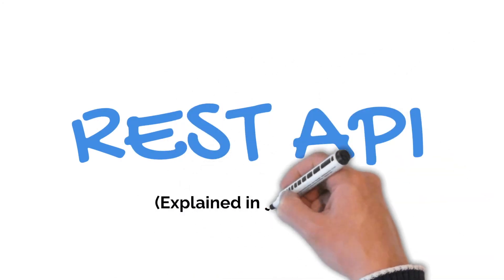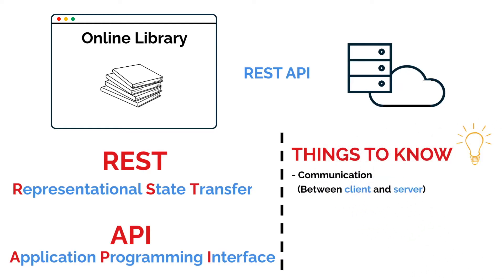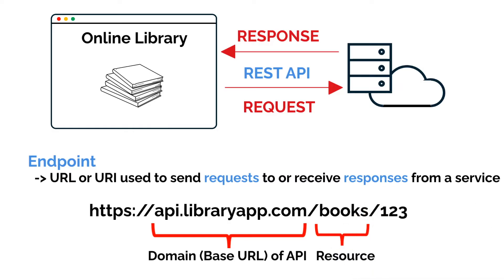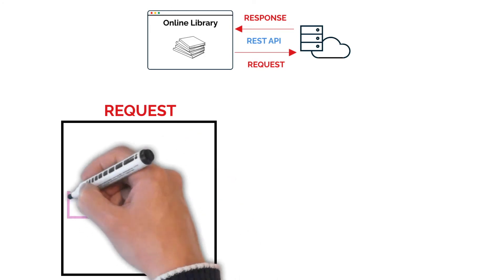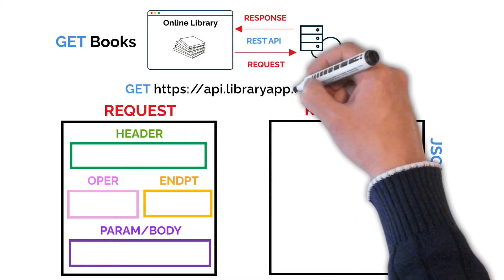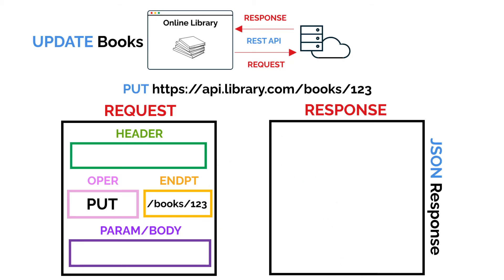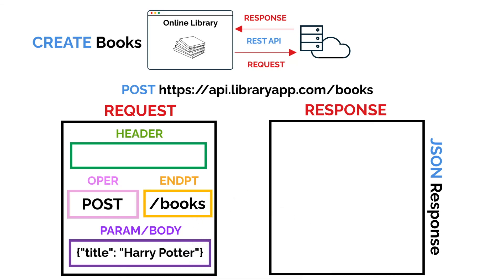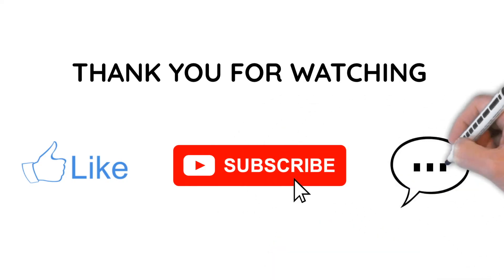REST APIs Explained (in 5 minutes)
Ever wondered how websites and apps communicate behind the scenes? 🤔 Let’s dive into REST APIs using a fun and relatable library example! 📖

You'll learn:
✅ What REST APIs are and why they're important.
✅ How CRUD operations (Create, Read, Update, Delete) work.
✅ The magic of HTTP methods like GET, POST, PUT, and DELETE.
✅ How clients and servers talk to each other with requests and responses.

From borrowing books to adding a new Harry Potter novel, we’ll break it all down in a simple, easy-to-understand way. 🌟

✨ Watch now and level up your tech knowledge in just 5 minutes! 💡